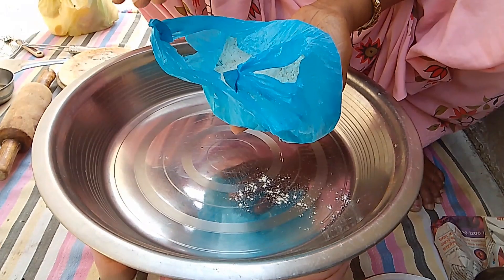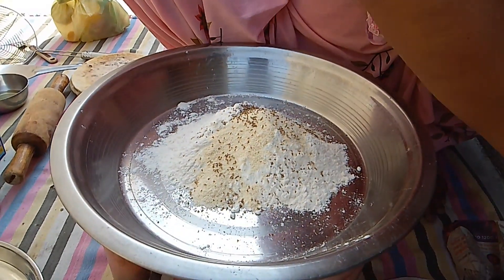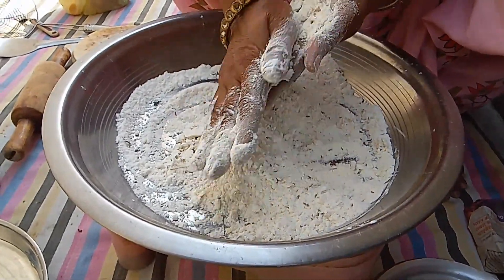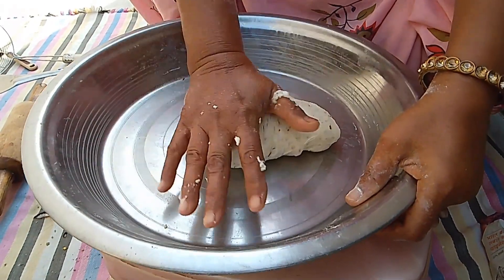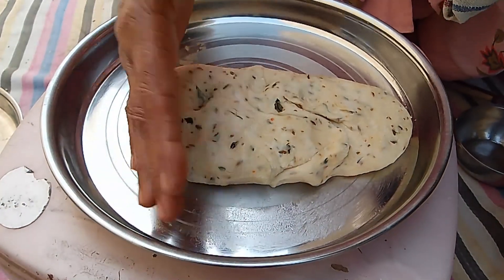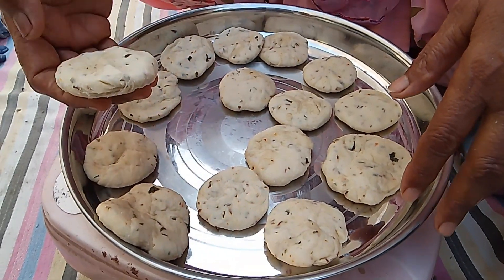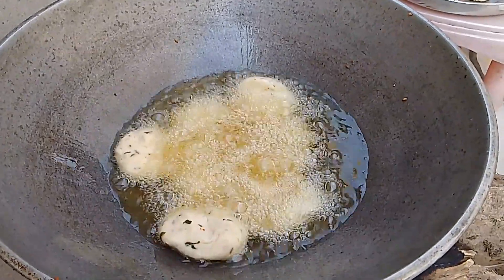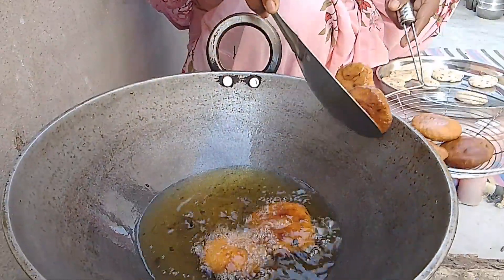ਨਮਕੀਨ ਤੇ ਖ਼ਸਤਾ ਮੱਠੀਆਂ ਬਣਾਉਣ ਦਾ ਸੌਖਾ ਤਰੀਕਾ / Maida Suji Ki Namkeen Mathri / नमकीन मठरी रेसिपी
Ingredients
ਮੈਦਾ
ਨਮਕ
ਅਜਵਾਇਣ
ਜੀਰਾ
ਮੇਥੀ
ਤੇਲ

Your Queries.
mathri recipe
mathri kaise banate hain
mathri banane ki recipe
mathri banane ka tarika
mathri banane ki vidhi
namkeen mathri
namkeen mathri ki recipe
namkeen mathri kaise banaye
masala mathri
masala mathri recipe
masala mathri kaise banate hain
masala mathri banane ki vidhi
maida ki mathri recipe
maida suji namkeen mathri